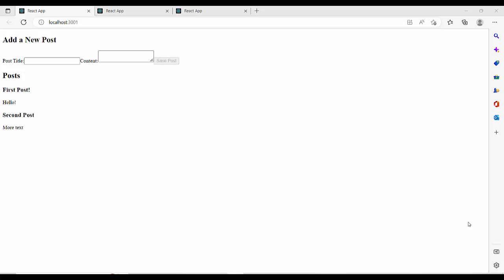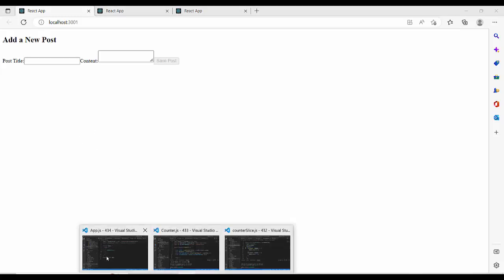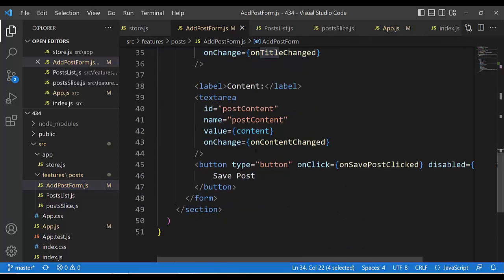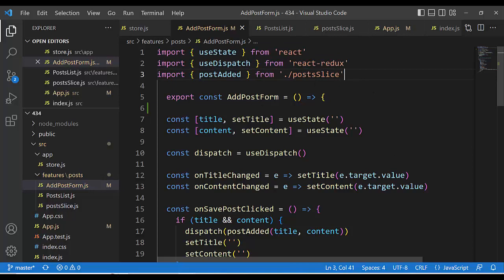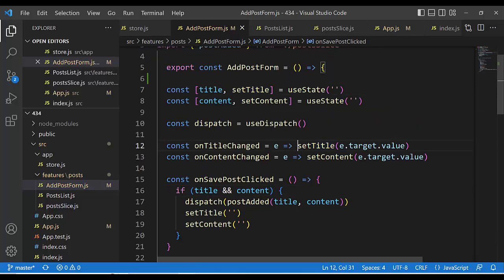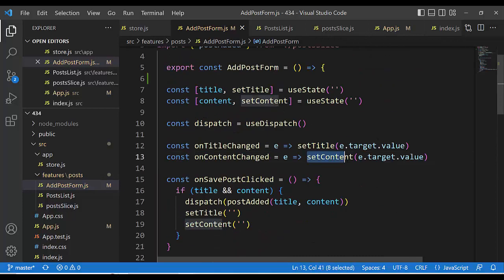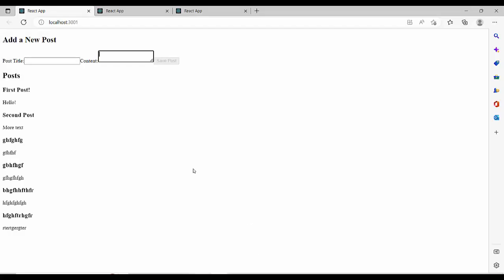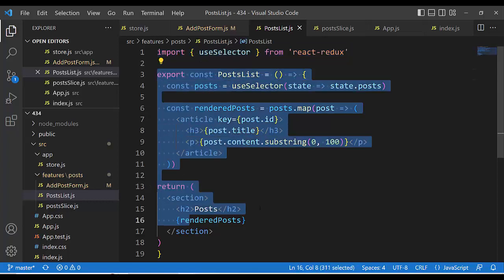Developer, you are a React Redux architect Part 3